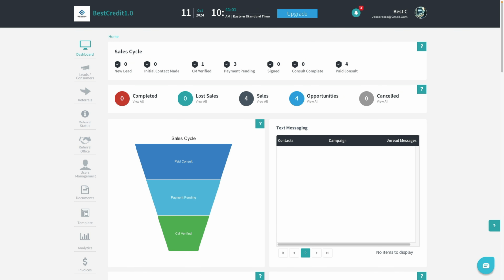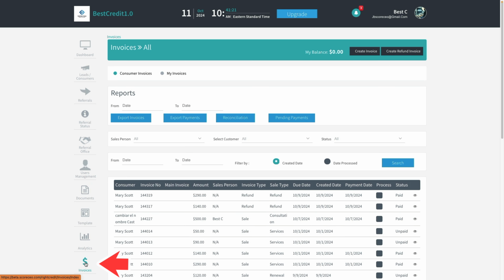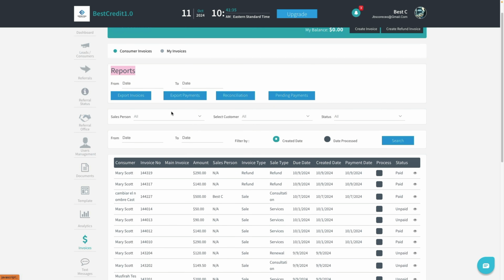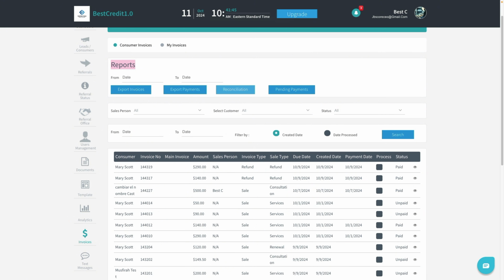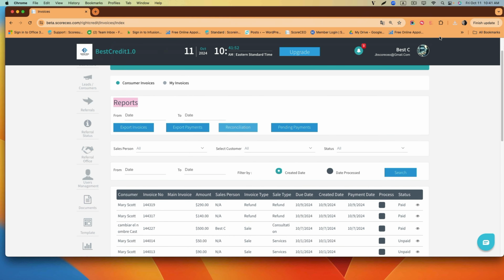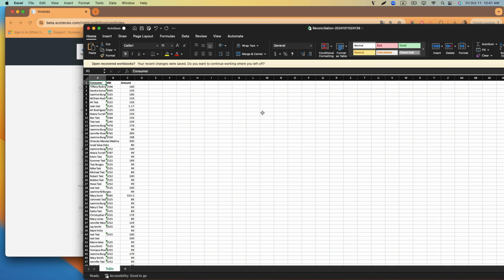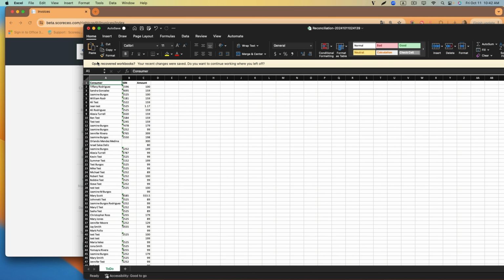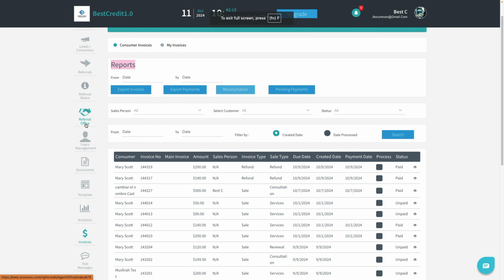How to Create Reconciliation Report in ScoreCEO | Credit Repair Business Accounting Tutorial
Learn how to obtain a reconciliation reportin ScoreCEO to keep your credit repair business finances organized. In this tutorial, we'll walk you through the process of obtaining a reconciliation report, helping you see all pending balances. This will help, track discrepancies, and maintain accurate financial records. ScoreCEO’s reconciliation report helps you make sure your books are always balanced and up to date.

Chapters:
0:00 Introduction
0:25 What Is Reconciliation Report in ScoreCEO?
0:55 How to Navigate to the Reconciliation Section
1:25 Downloading Reconciliation Report
2:05 Conclusion